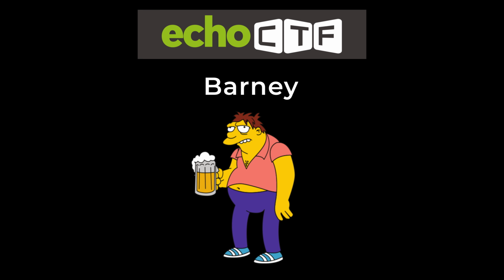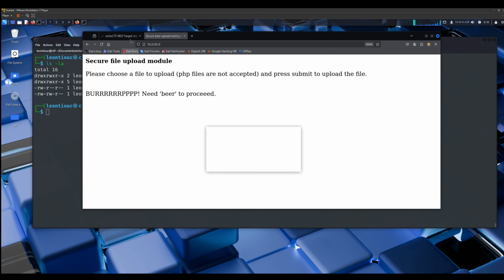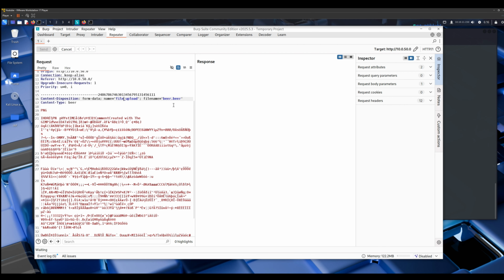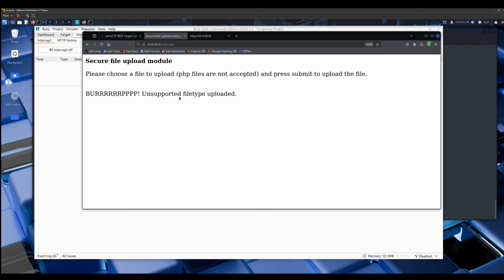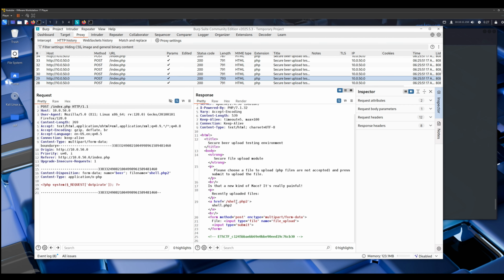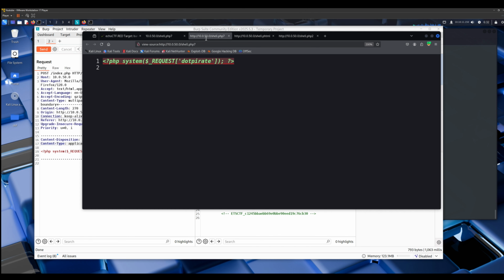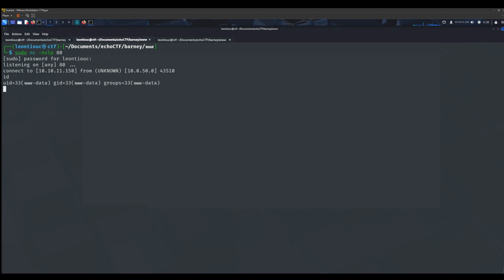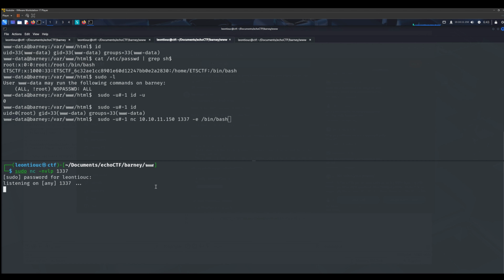Hacking Barney on echoCTF | Walkthrough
Cracking Barney echoCTF — a beginner-friendly CTF walkthrough! Learn how to exploit Upload Functionality and a Sweet Foo Trick on sudo . Perfect for OSCP prep or CTF enthusiasts!

💬 Comment your favorite file upload trick or ask for help!

I’m Christoforos, learning hacking, one box at a time and building a cyber community. Not an expert — just sharing the journey!